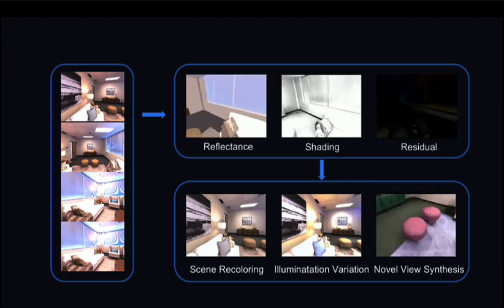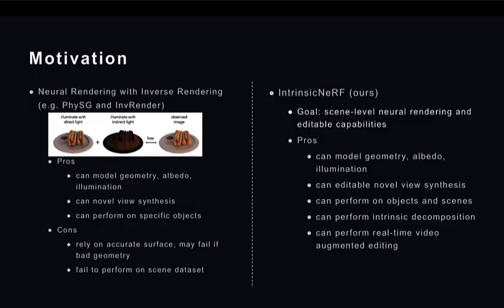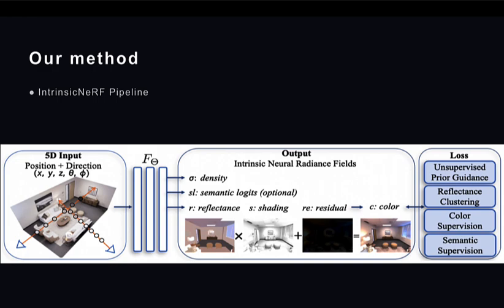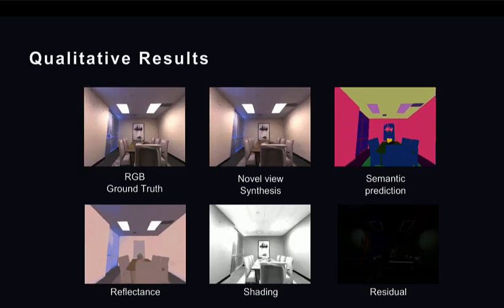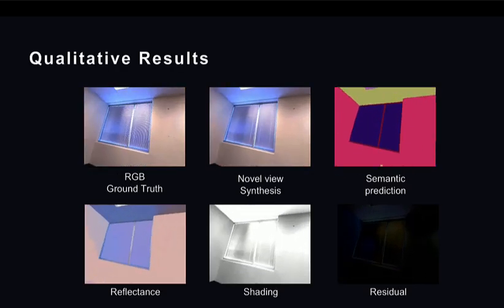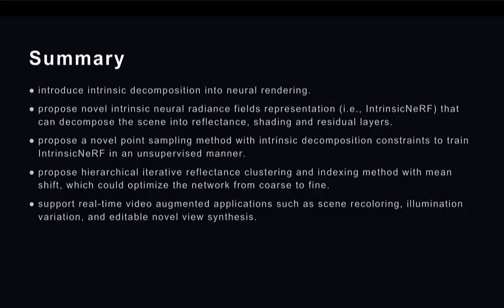IntrinsicNeRF: Learning Intrinsic Neural Radiance Fields for Editable Novel View Synthesis